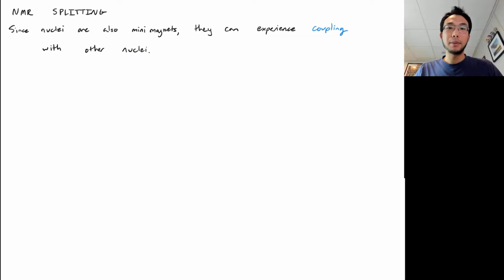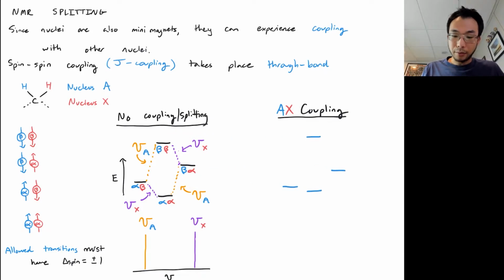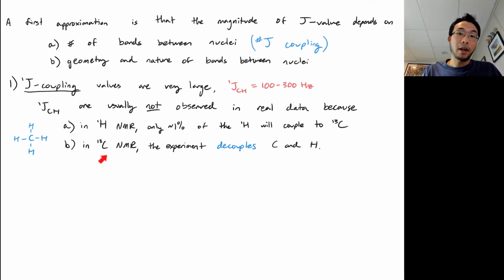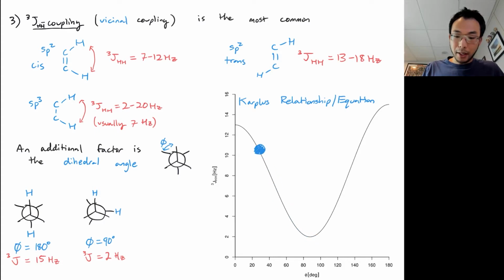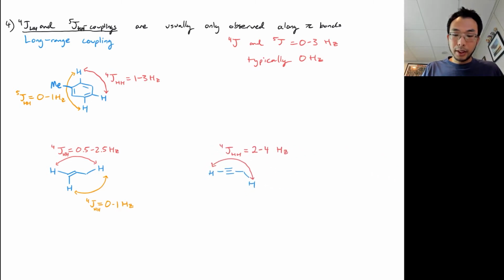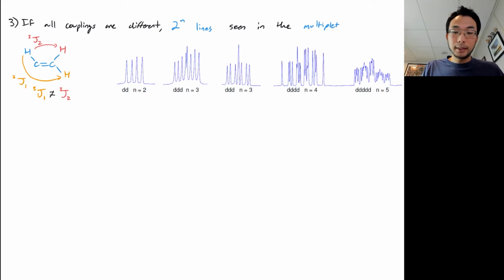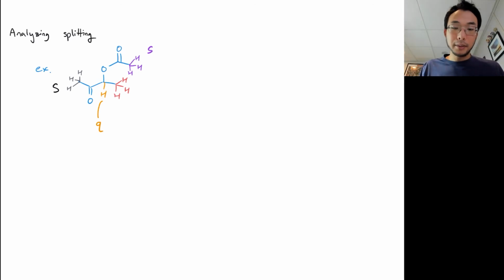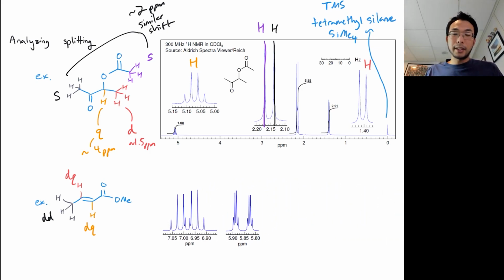Chem 211 - Day 20a - NMR Splitting - Organic Chemistry 1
This video provides a deeper insight into splitting patterns that are observed in NMR spectroscopy, typically in 1H NMR experiments.

This is a long video, and you will have the most success learning from this video if you pause frequently to take notes, take a break, and digest the material.